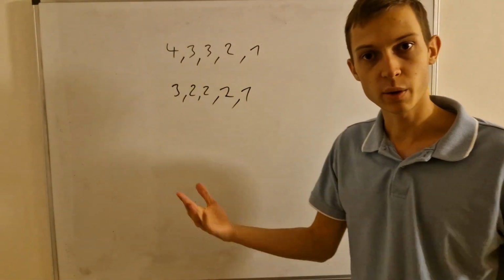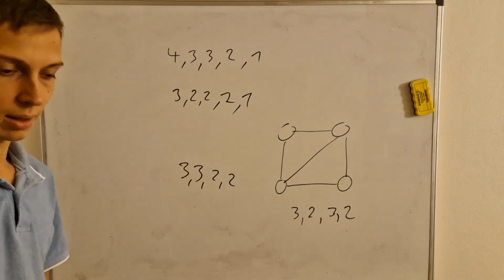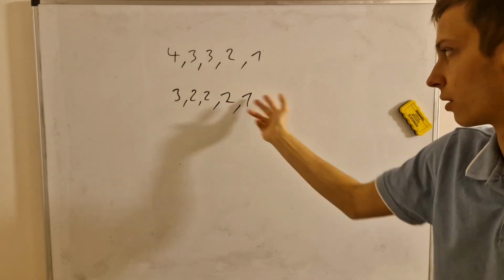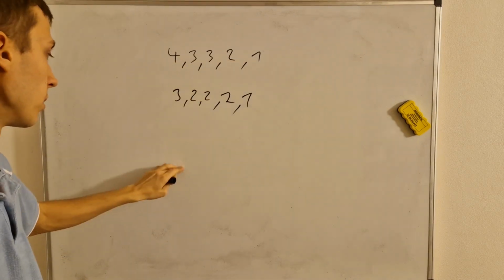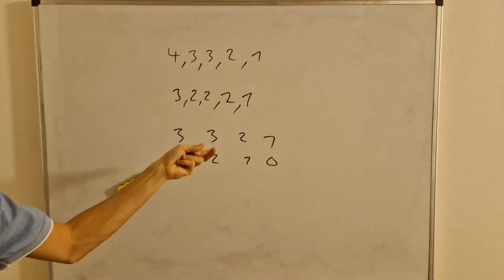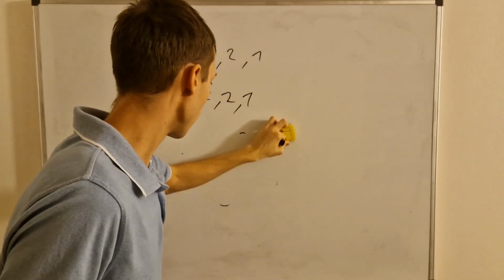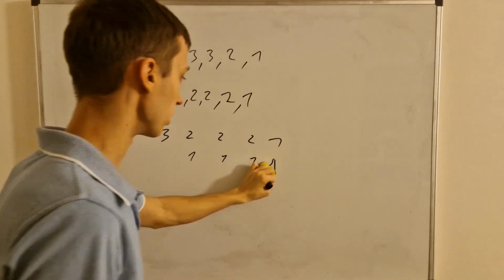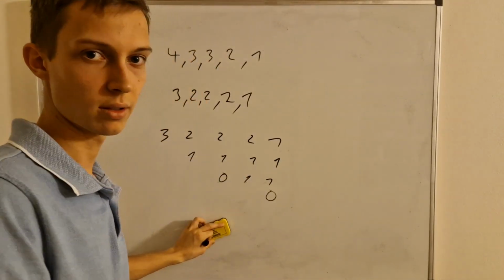Is a sequence graphical: Havel algorithm